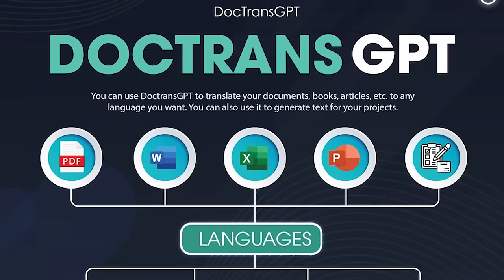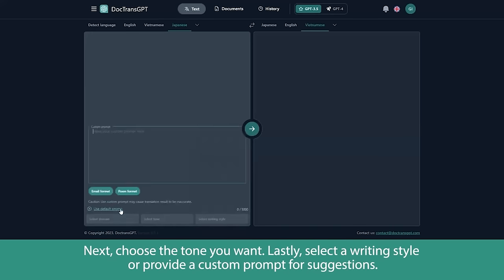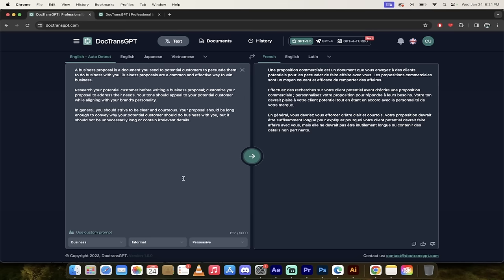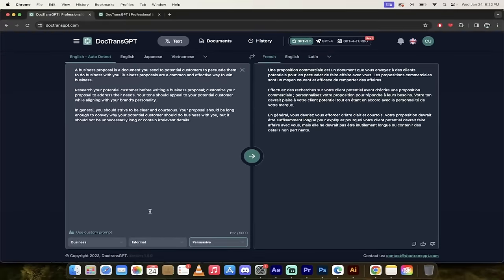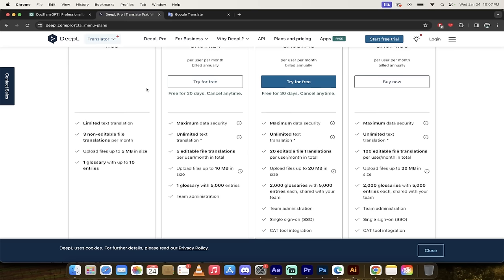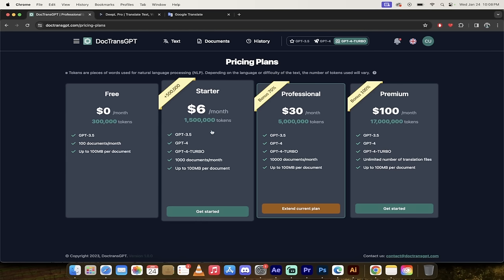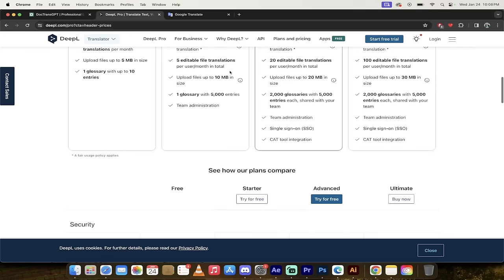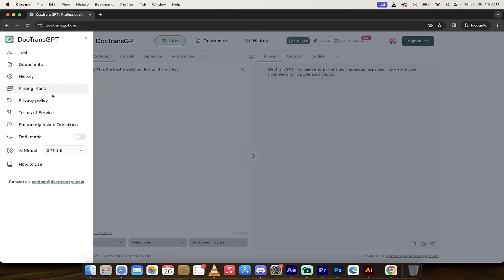Easy AI Translations: DocTransGPT Translates 100+ Languages Instantly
Welcome to our deep dive into DocTransGPT, the latest breakthrough in AI-powered translation technology! In this comprehensive video, we explore the capabilities and features of DocTransGPT, a tool that's reshaping how we approach language translation. 🤖✨

Timestamps:
00:00 - Introduction to DocTransGPT and Overview
00:11 - DocTransGPT's Integration with GPT 3.5, GPT 4, and GPT 4.0 Turbo
00:22 - Translation into Over 100 Languages with High Quality
00:39 - User-Friendly Interface: No Expertise Required
00:56 - Customizable Translation Parameters for Tone and Style
01:12 - Multi-Modal Translation: Text and Document Inputs
01:32 - Handling Large Files and Diverse Document Formats
01:42 - Advanced Tone and Domain Selection Features
02:03 - Adjusting Translation Tone and Style for Specific Needs
02:38 - Optional Custom Prompts for Specialized Translations
03:05 - Comparing DocTransGPT with Competitors like Google Translate and DeepL
03:59 - Pricing Plans and Comparisons with Deepl
04:34 - The Superiority of GPT 4 Turbo in DocTransGPT
05:16 - Final Thoughts on DocTransGPT's Advantages and Features
05:44 - Conclusion and Invitation to Try DocTransGPT

📝 About DocTransGPT:
DocTransGPT is not just another translation tool; it's a game-changer in the world of AI-driven language solutions. Leveraging the power of GPT 3.5, GPT 4, and the groundbreaking GPT 4.0 Turbo, DocTransGPT offers unparalleled translation accuracy in over 100 languages. Its user-friendly interface eliminates the need for complex prompt engineering, making it accessible to everyone, regardless of technical expertise.

🔍 Features Highlight:

Intuitive and straightforward usage: Simply copy, paste, and translate.
Customizable translation options for tone and style, including satirical, optimistic, humorous, and more.
Multi-modal capabilities: Easily translate texts or entire documents (PDF, Word, Excel).
Supports large files up to 100 megabytes, catering to comprehensive documents with images.
Advanced features for adjusting tone and domain, such as business, informal, friendly, cynical, etc.
Optional custom prompt feature for specialized translation needs.
💼 Business and Professional Use:
DocTransGPT stands out for its flexibility and accuracy in business and professional settings. Whether it's translating business proposals, educational materials, or creative works, this tool adapts to your specific translation needs, ensuring the message is conveyed accurately and appropriately in the target language.

💬 Try it Yourself:
Experience the power of DocTransGPT firsthand! The platform offers a free tier with substantial usage limits, making it an excellent choice for personal and professional use. Test it out and see how it revolutionizes your translation tasks.